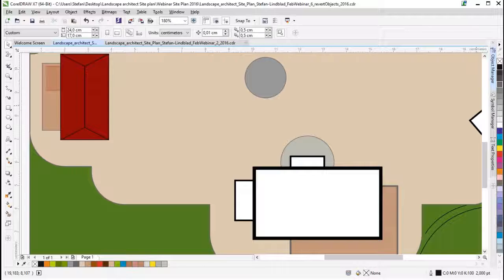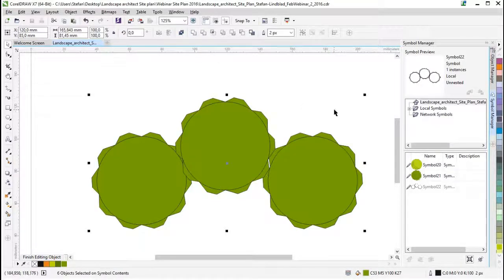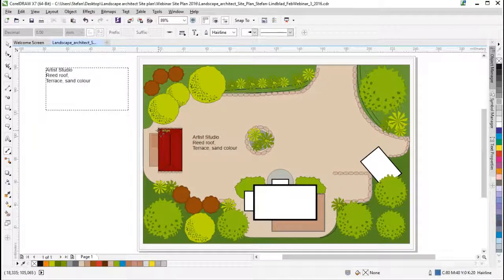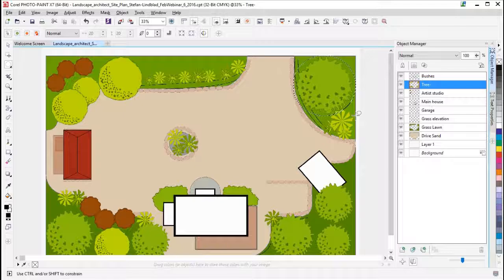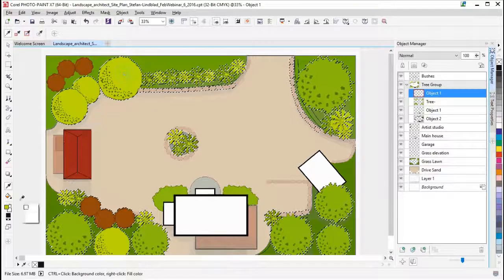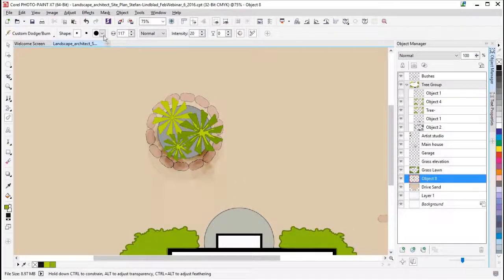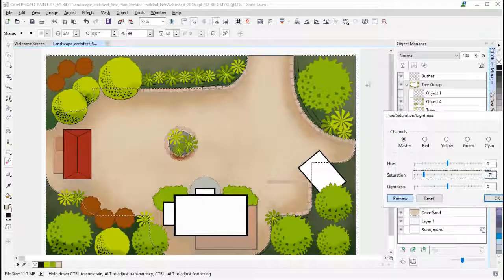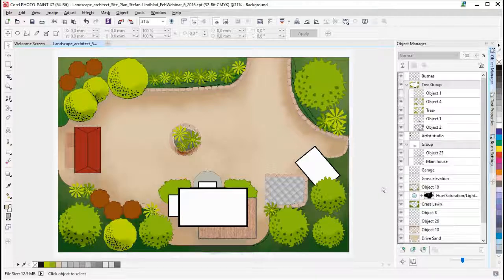CorelDRAW Webinar How to create a vector landscape archite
CorelDRAW Graphics Suite X8 Tour

corel draw x5,
corel draw portable,

corel draw 4x crack
corel draw 4 tutorial
corel draw 4 crack
4 coreldraw
update 4 corel draw x6
error 4 corel draw x4
4 share corel draw
net framework 4 corel draw x6
4 color process coreldraw
4 teknik dasar corel draw
5 menu corel draw
5 menu pada corel draw
5 uses of coreldraw
5 components of corel draw
corel draw 6 tutorials
corel draw 6x tutorial
coreldraw 64 bit
corel draw 6 free
coreldraw 64
corel draw x6 serial number
corel draw x6 trial
corel draw 6 windows 8
corel draw x6 updates
corel draw 8 tutorials,
corel draw 8 updates